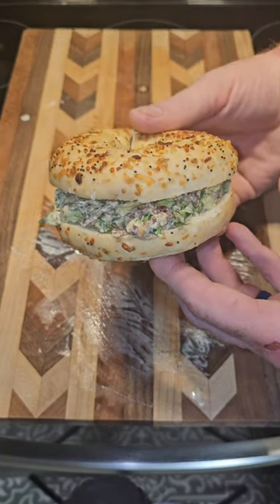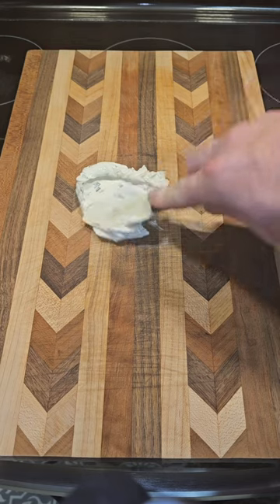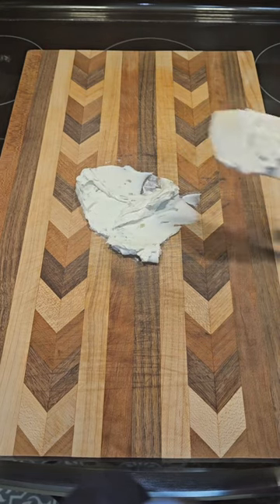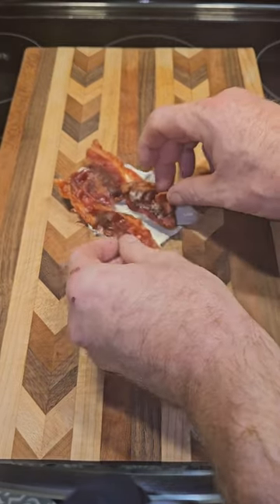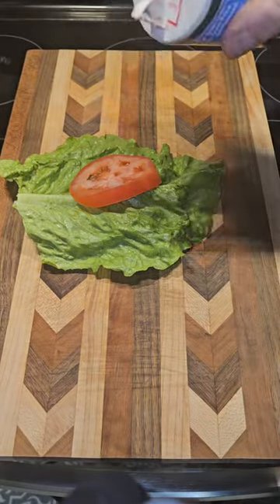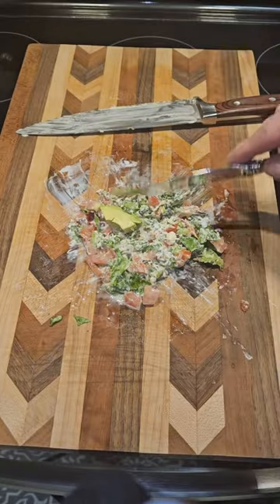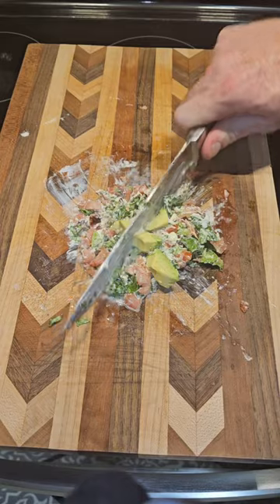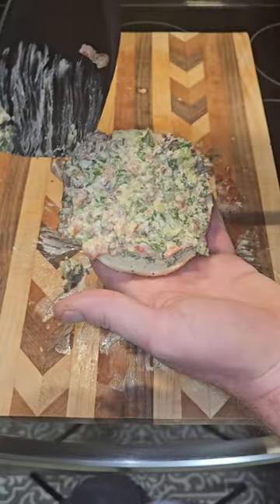BLT Chopped Everything Bagel